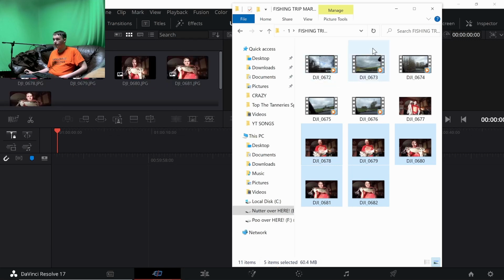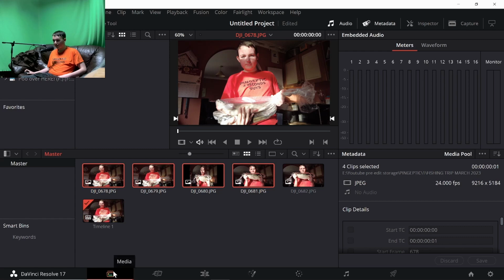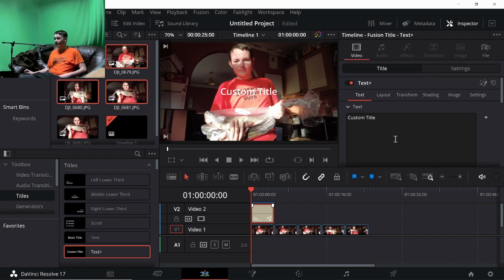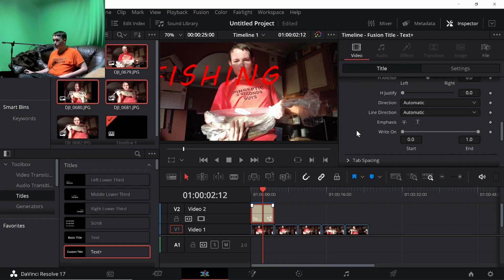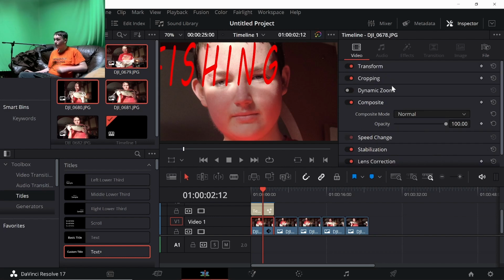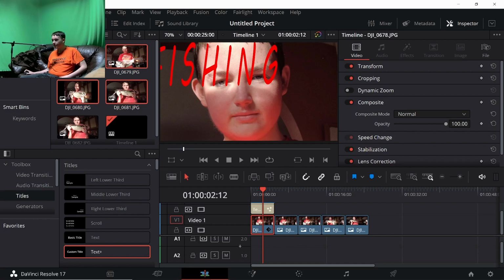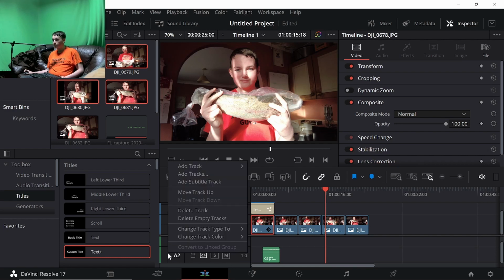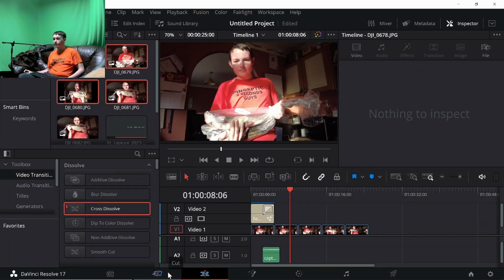DAVINCI RESOLVE 17 - TEST BASIC SIMPLE TUTORIAL (MAYBE)